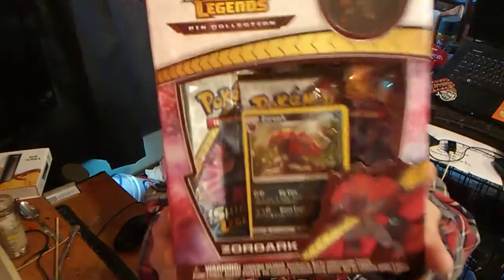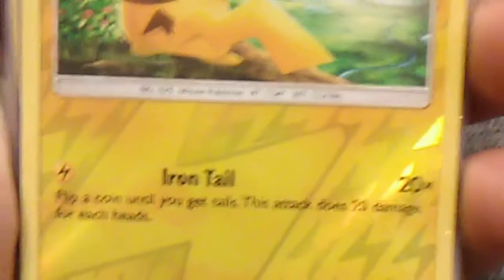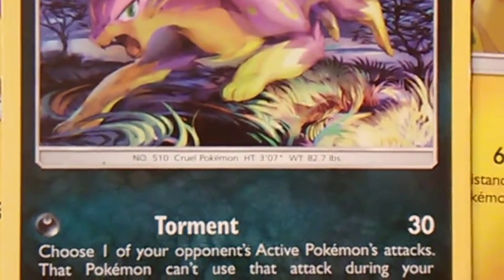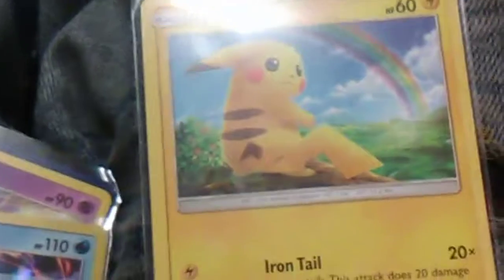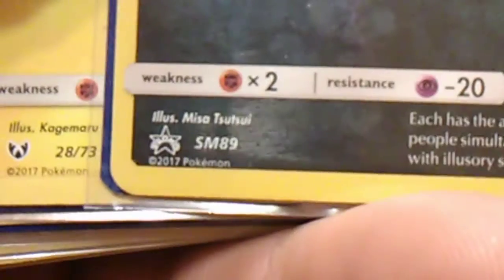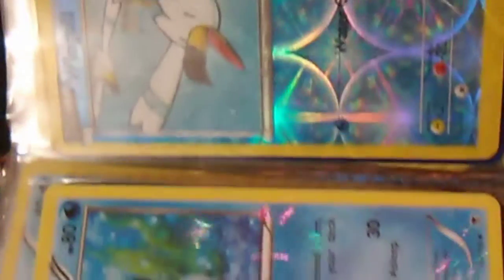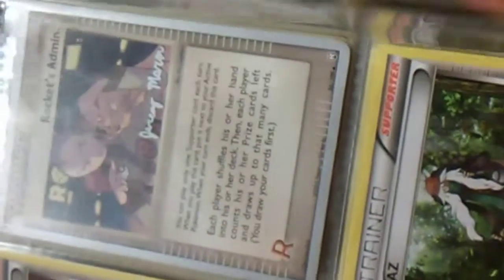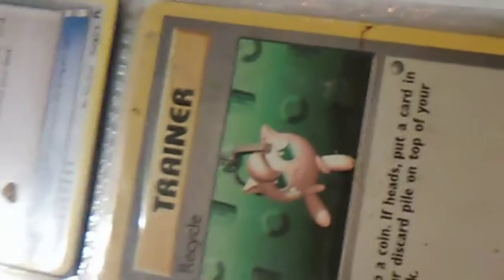PokeSesh Christmas Special sesh (binder show)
PokeSesh Christmas Special sesh
Sorry u had pulled every card for the camera but my phone deleted the file
Sorry but you still see everything
Plus a look at my un organized binder full of awesome Pokemon.

Welcome to PokeSesh!